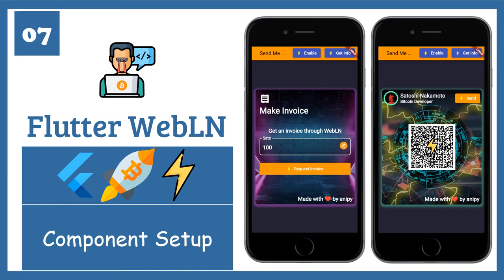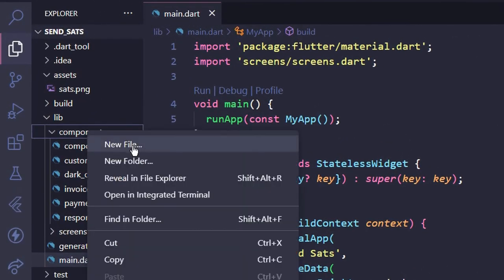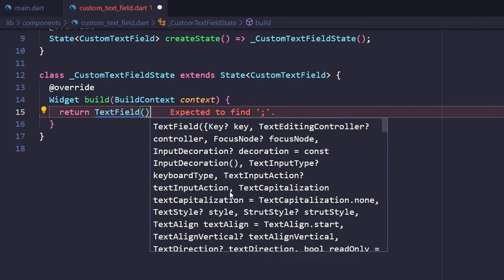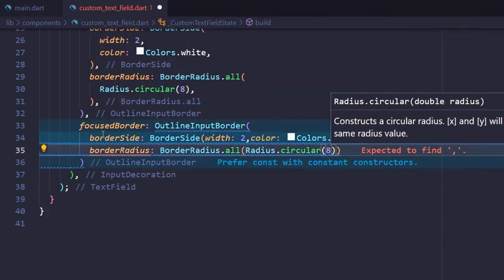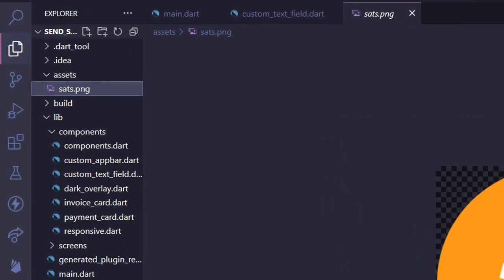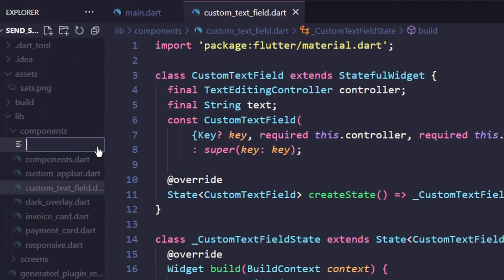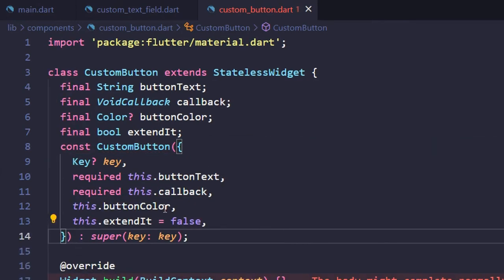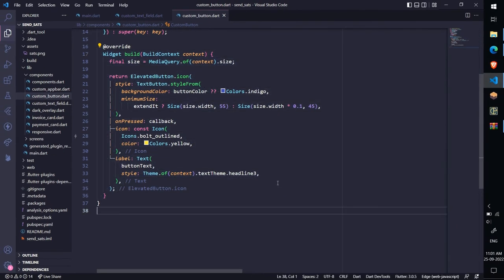07: Developing Bitcoin Lightning Web App using Flutter Web - Component Setup: TextField and Button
Course: Developing Bitcoin Lightning Web App using Flutter Web

Lecture 07: Component Setup: CustomTextField and CustomButton

In this course you will learn Bitcoin Lightning Web Application Development using Flutter framework and Flutter WebLN package.

This course is divided into multiple sections and video lectures which includes:

Lecture 0: Course Pre-requisite (Flutter Web and WebLN Standard)
Lecture 1: Setting WebLN Providers
Lecture 2: Setting up Project Structure

Lecture 3: Component Setup: CustomAppBar, InvoiceScreen and PaymentScreen
Lecture 4: Component Setup: Responsive Layout
Lecture 5: Component Setup: InvoiceCard and PaymentCard Initial Container
Lecture 6: Component Setup: InvoiceCard and PaymentCard (Dark Overlay)
▶ Lecture 7: Component Setup: CustomTextField and CustomButton
Lecture 8: Component setup: Invoice Card Form
Lecture 9: Component Setup: Payment Card (Circle Image and Card Header)
Lecture 10: Component Setup: Payment Card Custom QR Code
Lecture 11: Component Setup: Creating Card Footer.
Lecture 12: Component Setup: Summary

Lecture 13: Models Setup: Get Info and Node model
Lecture 14: Service Setup: WebLN Service Setup, Implementing Enable and Get Info Method.
Lecture 15: Model Setup: Invoice and Payment Model

Lecture 16: Lightning Network Specifications

Lecture 17: Service Setup: WebLN Service Setup, Implementing Make Invoice Method
Lecture 18: Service Setup: WebLN Service Setup, Implementing Send Payment Method

Lecture 19: Declarative Navigation with Navigator 2.0
Lecture 20: Declarative Navigation with Navigator 2.0 (Using the App State Manager)
Lecture 21: Declarative Navigation with Navigator 2.0 (Creating the router)
Lecture 22: Declarative Navigation with Navigator 2.0 (Handling pop events)
Lecture 23: Declarative Navigation with Navigator 2.0 (Adding state listeners)
Lecture 24: Declarative Navigation with Navigator 2.0 (Using the app router)
Lecture 25: Declarative Navigation with Navigator 2.0 (SendSats Navigation Pages)
Lecture 26: Declarative Navigation with Navigator 2.0 (Splash Screen Setup)
Lecture 27: Declarative Navigation with Navigator 2.0 (WebLNService defining state fields and notifier methods)
Lecture 28: Declarative Navigation with Navigator 2.0 (Displaying the Invoice Screen)
Lecture 29: Declarative Navigation with Navigator 2.0 (Transitioning from InvoiceScreen to PaymentScreen)
Lecture 30: Declarative Navigation with Navigator 2.0 (Handling Back Button)

Lecture 31: Dynamic Web URLs (Introduction and Overview of SendSats path)
Lecture 32: Dynamic Web URLs (Creating a navigation state object)
Lecture 33: Dynamic Web URLs (Converting a URL string to an AppLink)
Lecture 34: Dynamic Web URLs (Converting an AppLink to a URL string)
Lecture 35: Dynamic Web URLs (Creating a route information parser)
Lecture 36: Dynamic Web URLs (Connecting the parser to the app router)
Lecture 37: Dynamic Web URLs (Converting a URL to an app state)
Lecture 38: Dynamic Web URLs (Converting the app state to a URL)

Lecture 39: Setting Toast
Lecture 40: Invoice Card wallet check ternary TODO + Payment Card wallet check ternary
Lecture 41: Confetti Setup in Payment Screen

Lecture 42: Deploying on Web
Lecture 43: Fixing 404 Error

Lecture 44: Testing: Getting free Bitcoin over the Lightning network for testing

Lecture 45: Final Note: Where to go from here?

Bonus Lectures…

Instructor: Aniket Ambore (aka. Anipy)